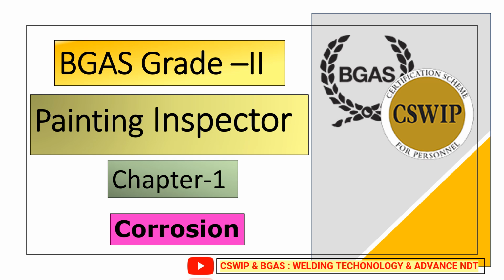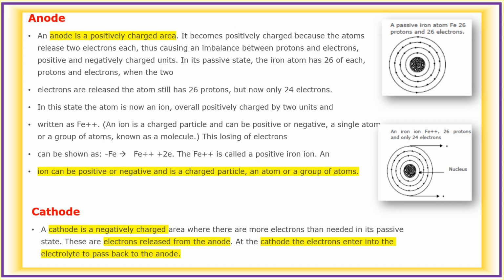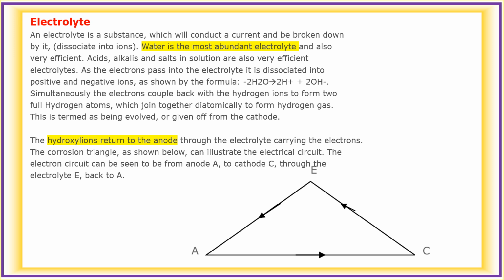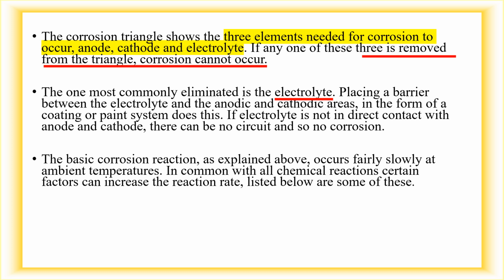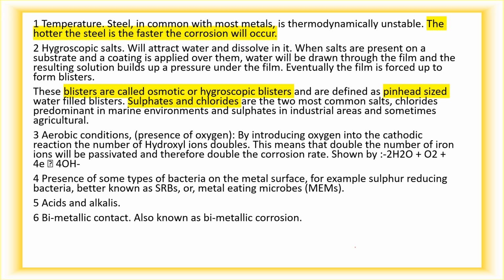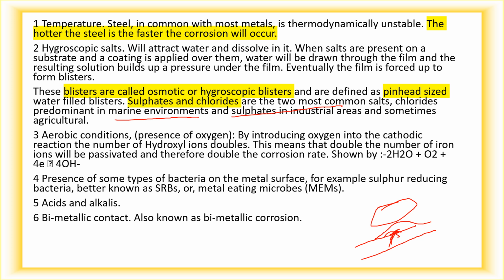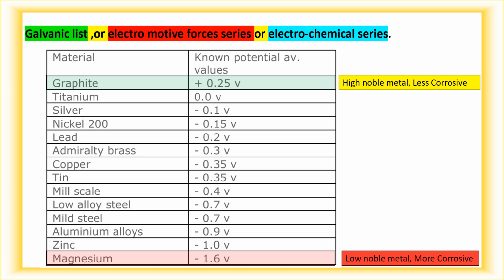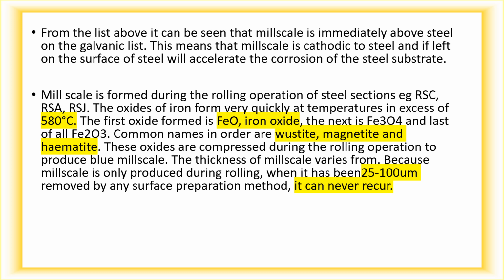CSWIP - BGAS Sec 1 Corrosion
CSWIP - BGAS Chapter 1 Corrosion